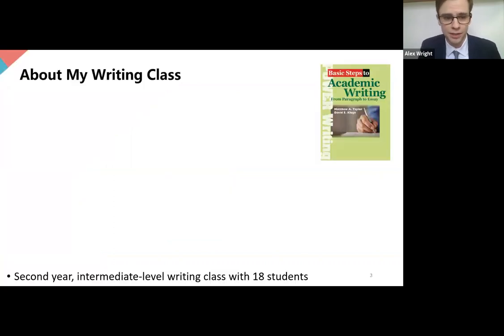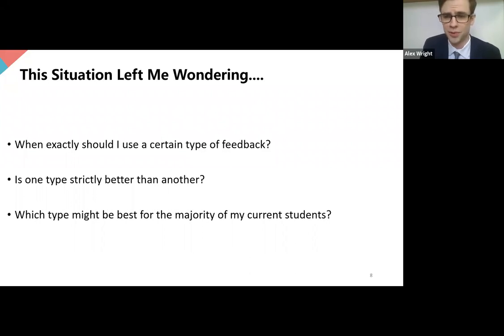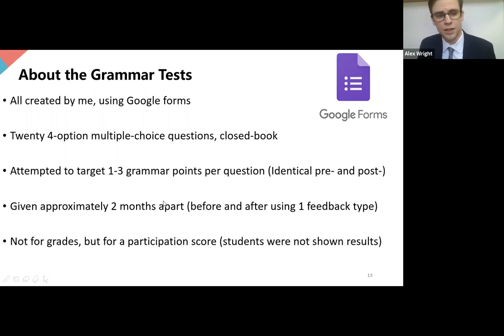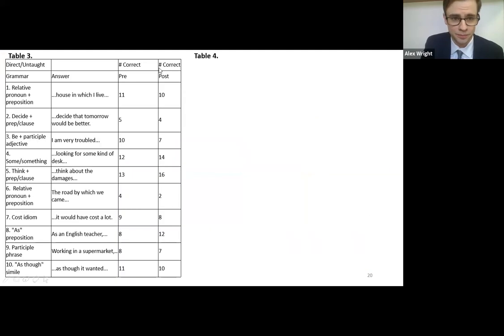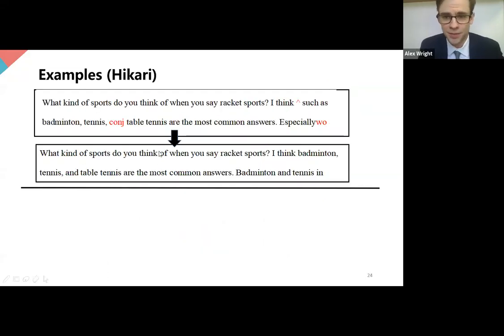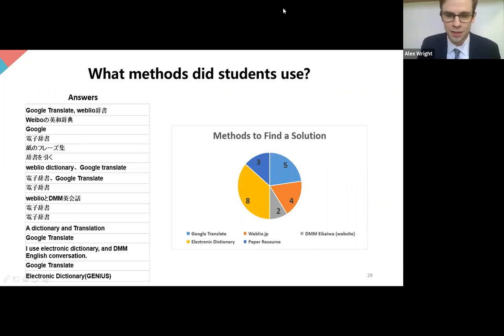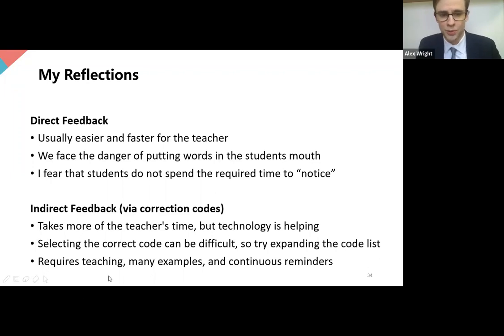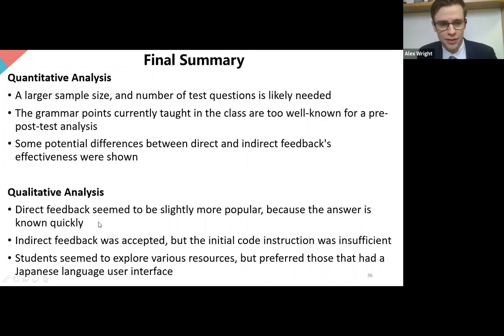Alex Wright: Written Corrective Feedback in a Digital Context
Sunday, November 22, 10:45-11:10 JST

Writing College & University Education Research-Oriented Short Presentation

Take a look into a case of how a computer-based academic writing course was set up in a second-year university class context, and lessons that were learned along the way. Ask yourself, “How should we be giving learners feedback on their writing?” and consider how modern computers and the internet age have changed the answers to this question in ways you may not have expected.

This presentation explains how written corrective feedback was used for a computer-based university level writing class, and shows some quantitative and qualitative data that are used to compare different feedback types.